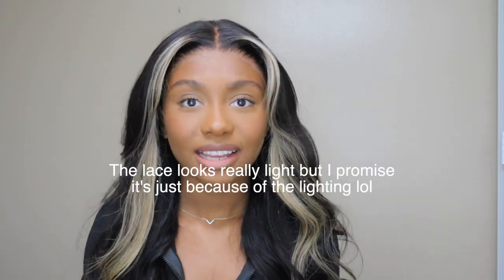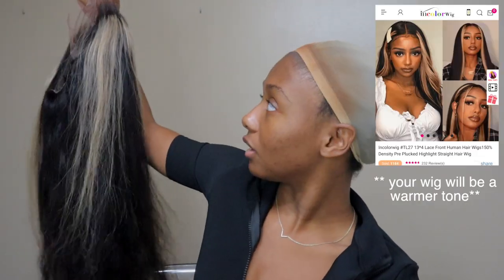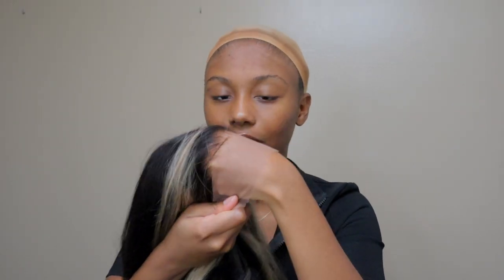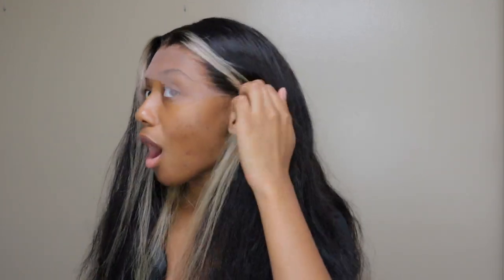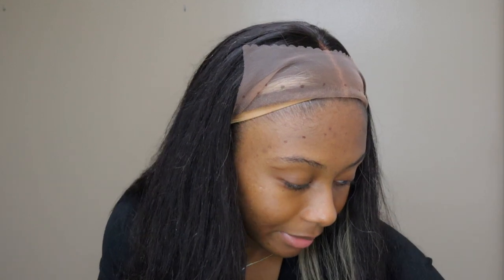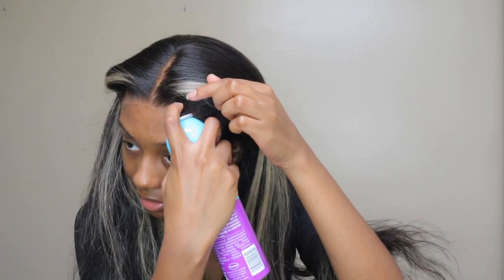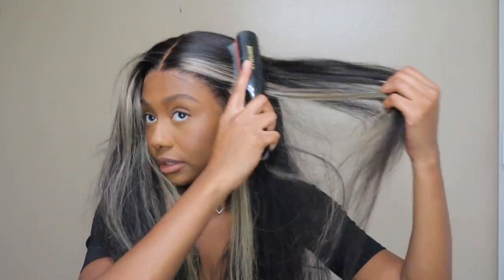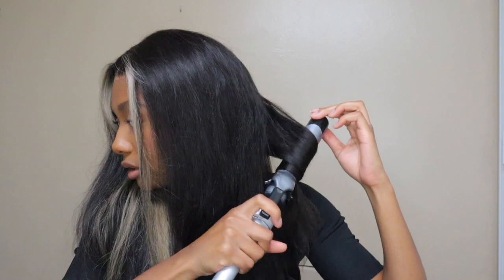I LOVE THIS WIG! | PRE-HIGHLIGHTED BLONDE PATCH FRONTAL WIG | FT. INCOLORWIG